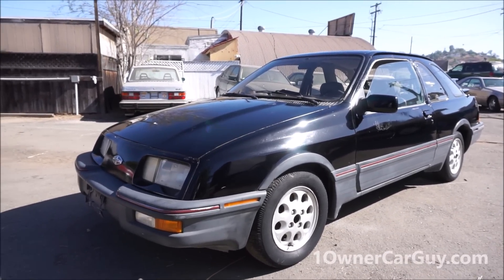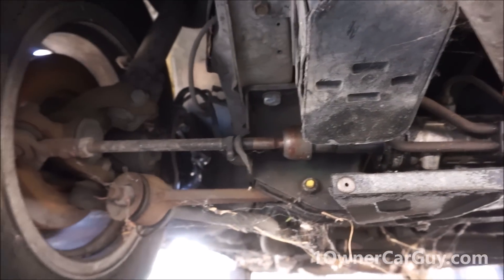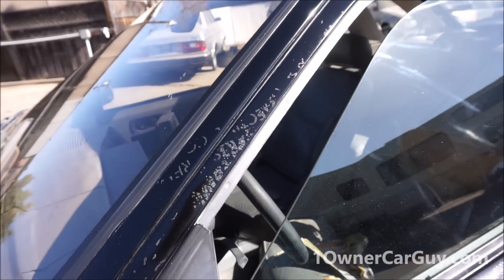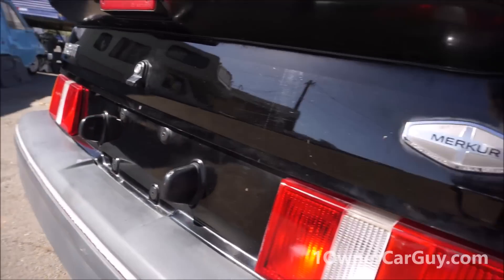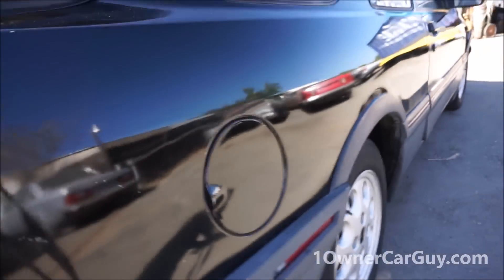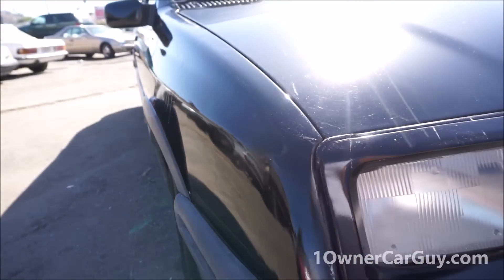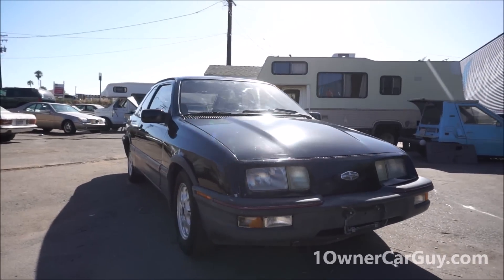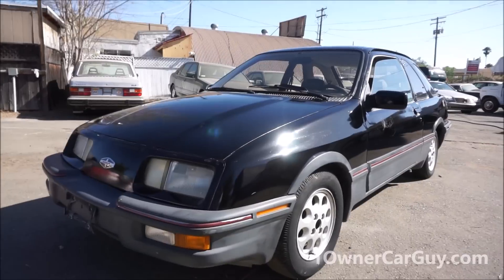Project Barn Find Car Merkur Xr4Ti Turbo Exterior Karmann Video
Classic Ford Turbo Muscle Car review and Exterior walkaround Project and Fixer in Great shape Hand Built Antique Car Buy it Fix it and Profit

0:06 Quick Walkaround
1:06 Under Carriage
1:28 Up Close Walkaround
7:00 Final Walkaround

This is the Exterior Video of this Clean little 1 Owner 86  Merkur XR4Ti., In this Video I will give you a quick Walkaround then I will go up close and show you any flaws or damage that this car may have.

1 Owner Car Guy   (Nathan Wratislaw)